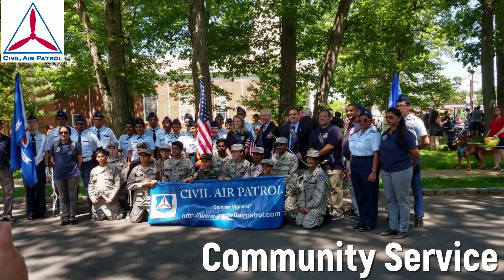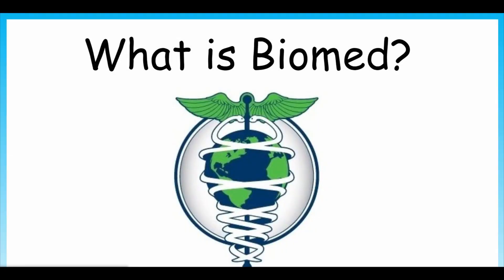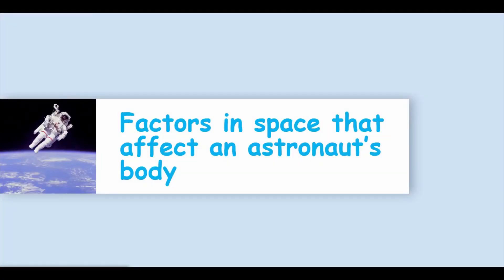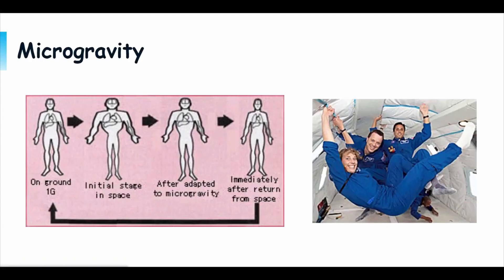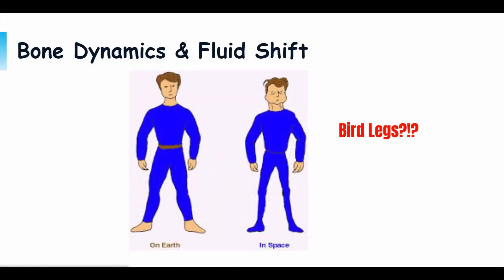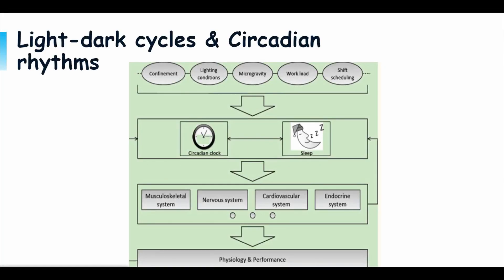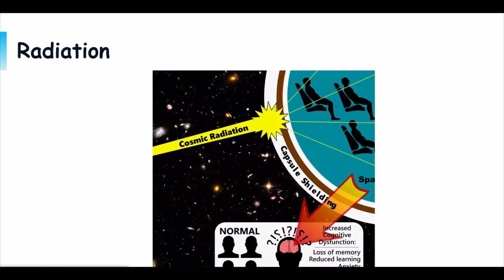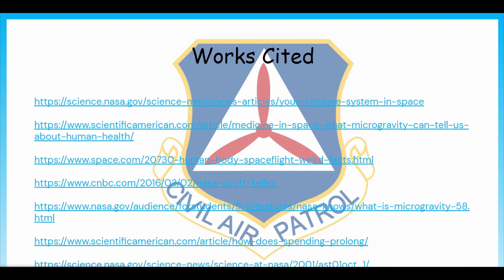STEM Video BIOMED